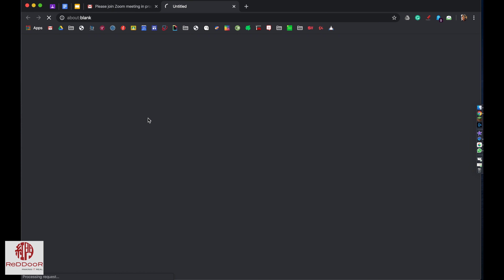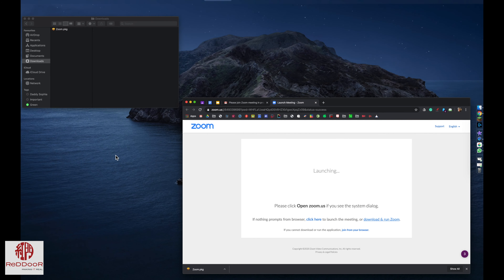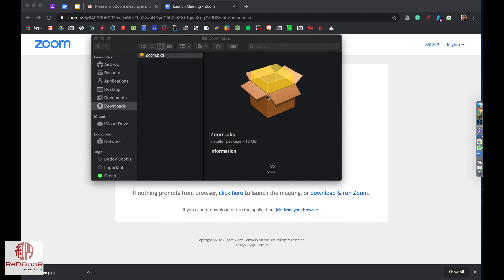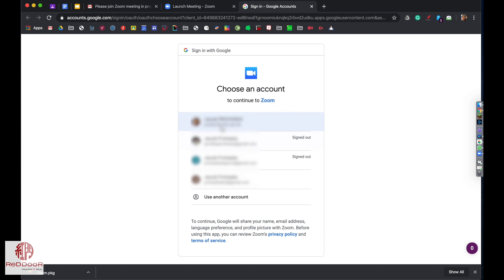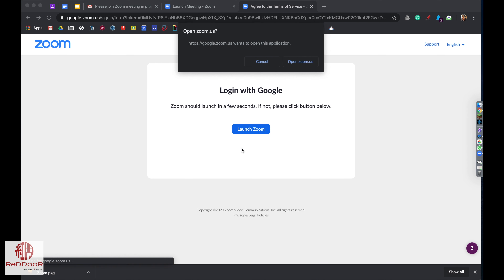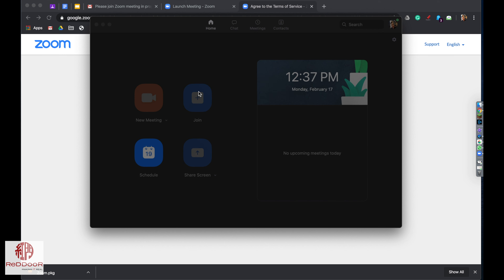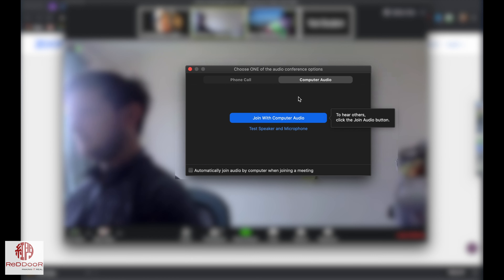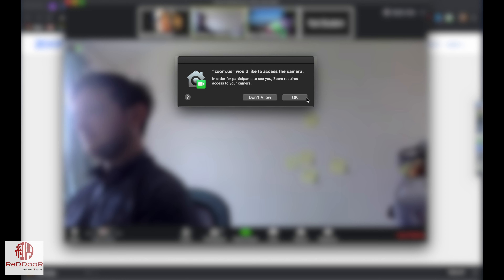Zoom Download and Sign in